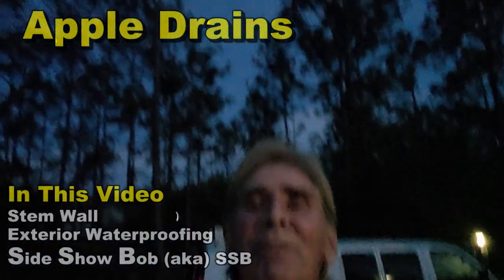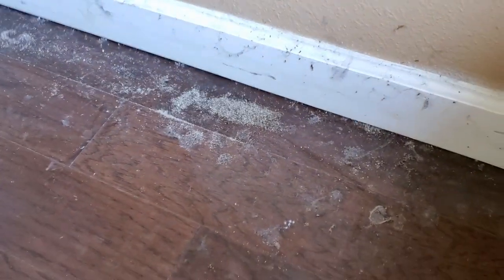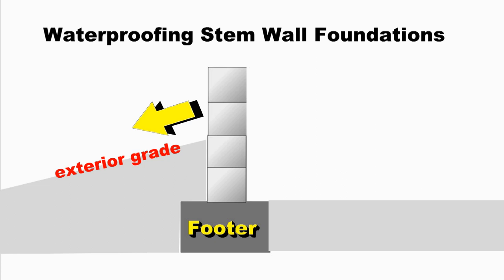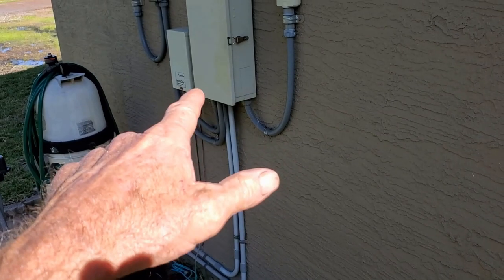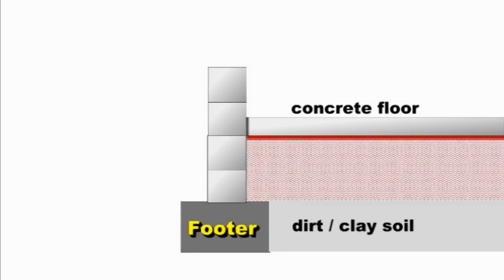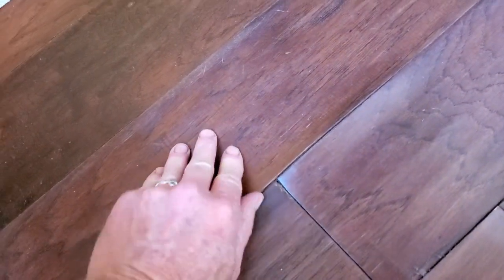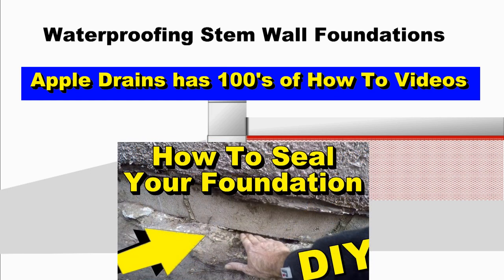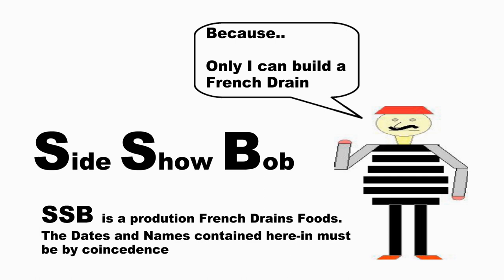Waterproof Exterior STEM WALL Foundation, French Drain, Footer Pipe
What is a Stem Wall? How do you waterproof a Stem Wall? Apple Drains is the leading expert company in Rainwater Drainage. We have hundreds of how to videos showing how easy or how hard is really is to solve a rainwater drainage problem.

Footer Tile, Footer Pipe. Sometimes called a French Drain, is perforated pipe surrounded by gravel that lays along the footer of your foundation wall.

See how to install the best drainage system for your waterproofing project.

Yard Drain, see how it works to dry out your yard. Great for DIY Project. Do it yourself and save.

 Apple Drains
Drainage Contractors
The Most Trusted Name in Waterproofing

Main Office
Orlando Florida

French Drain, Yard Drain, Apple Drains